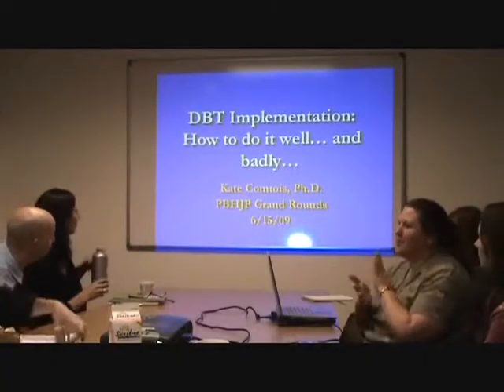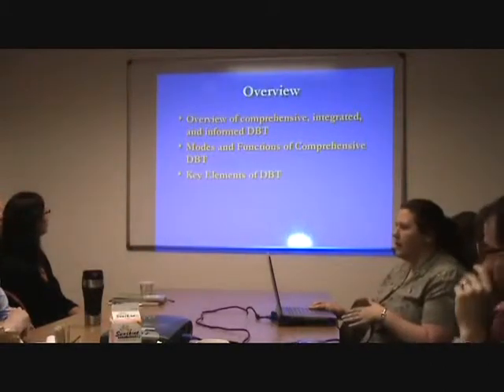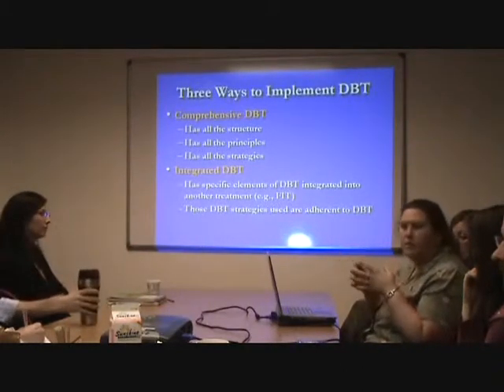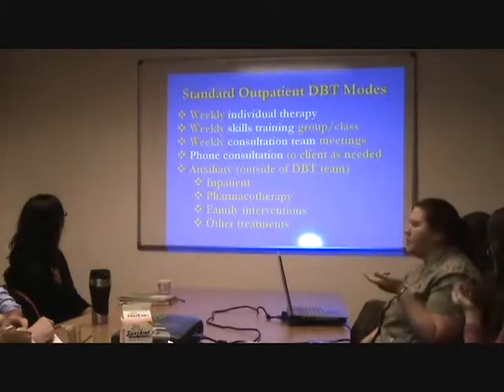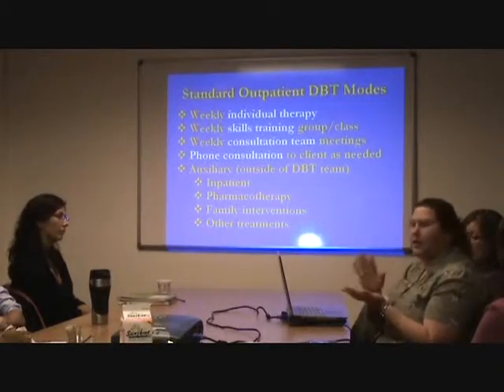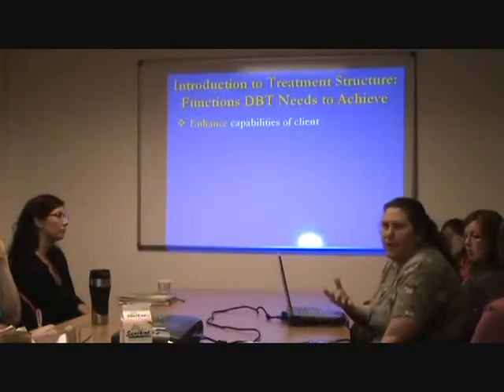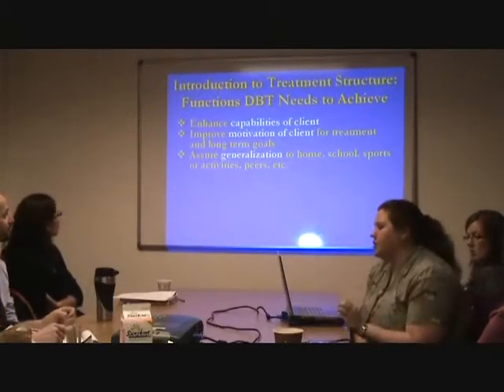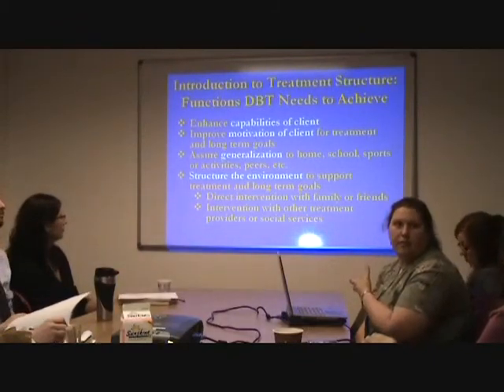PBHJP Grand Rounds - June - Part 1/7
Public Behavioral Health and Justice Policy Grand Rounds - June 15th
Kate Comtois, Ph.D.
"DBT Implementation: How to do it well and how to do it badly"